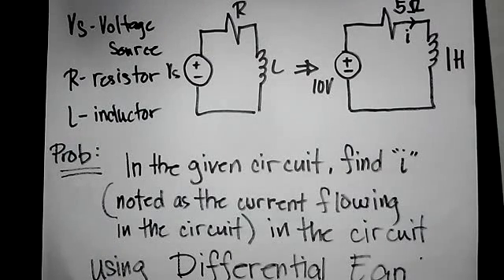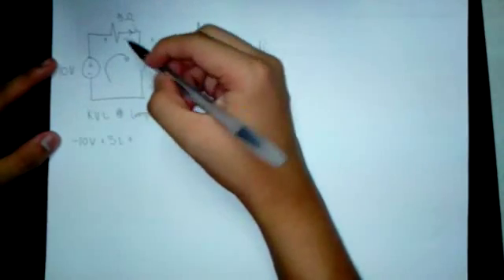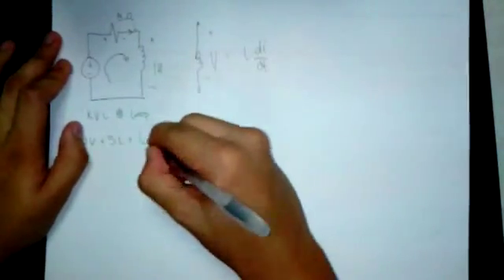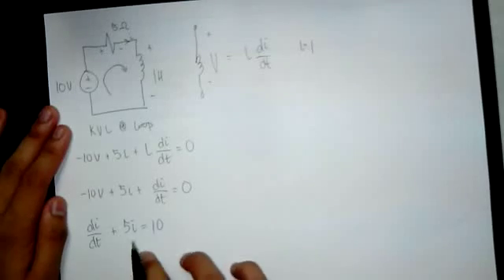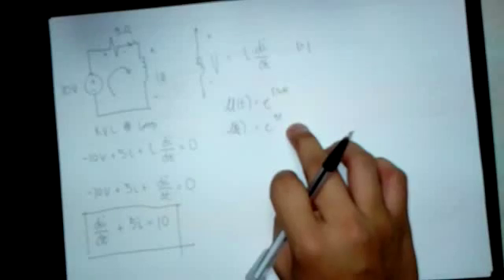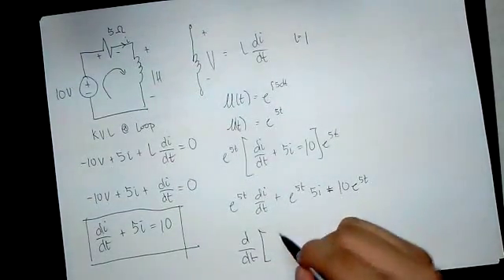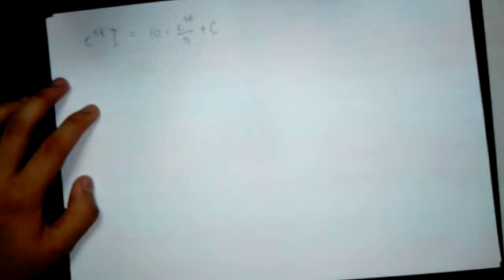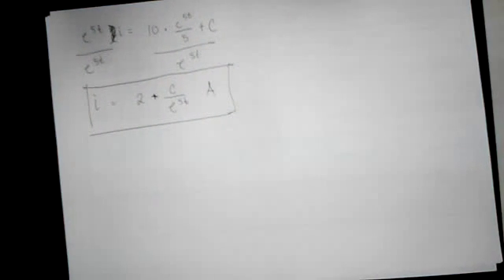ES 81 - Solving RL Circuit using Differential Equation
Name: Kenn Cabusas ES 81 TF 4:30pm to 6:00pm. This is for compliance in ES 81 Section B7 under Sir Edmark Icalina